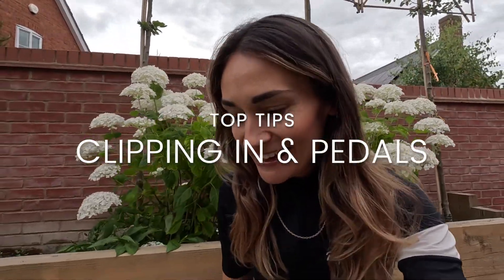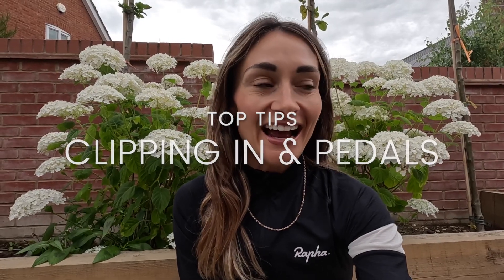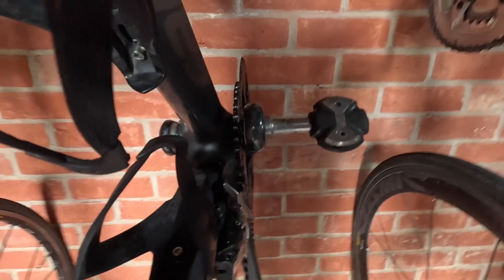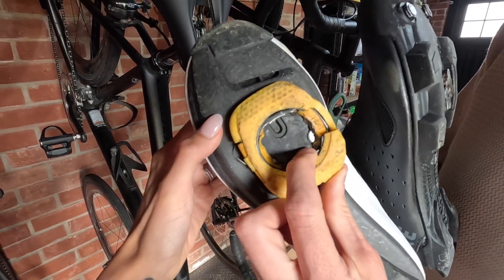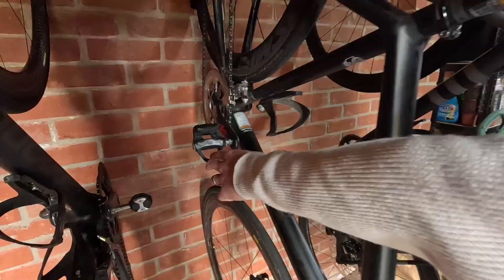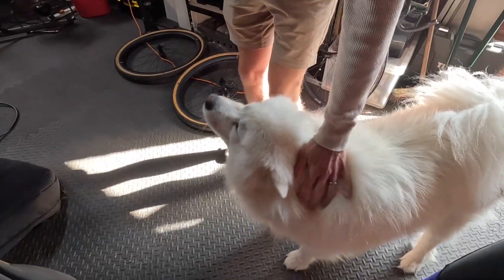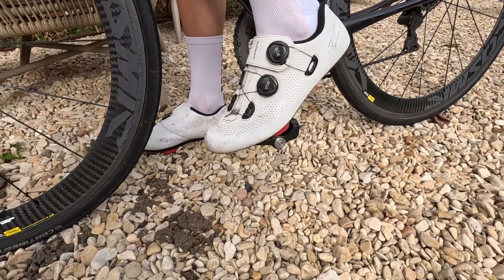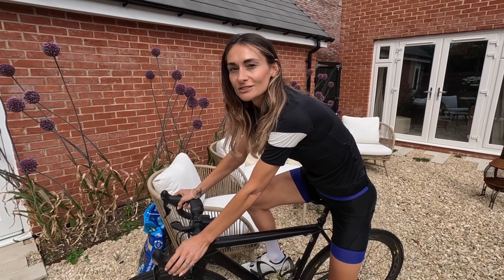TOP CYCLING TIPS | CLIPPING IN & PEDALS ON BIKES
Clipping in tips from one previously nervous newbie.

Talking pedals - from Speedplay, to SPD's, cleats and float.

Clipping in on the road bike was such a barrier for me as a new road bike rider - I was so scared of traffic, not being able to unclip in time, falling and also felt so uncomfortable being attached to the bike. When I started riding, I scoured the internet for tips to try and help make the process easier and understand a little better, so sharing incase this helps someone else. Practice makes permanent and I still put some of these tips in place - especially on hill stops and starts. Occasionally still hit the deck too - did it in Dragon Ride when the bike had a mechanical - ate some of the finest Welsh hedge 🤣

A few items featured in the video are incredibly kindly gifted by some amazing partners (feel so lucky, thank you).

Look KEO cleats (ones that go with my kind of pedals)

What I'm wearing:
@rapha jersey: they don't make this exact one as it's super old, but the latest version is here and on sale at the mo
 @dhb bibs from Decathlon: they don't make these any more, so sorry I don't have a link.

Thanks so much for all the support, really appreciate any likes, comments and subscribes ❤